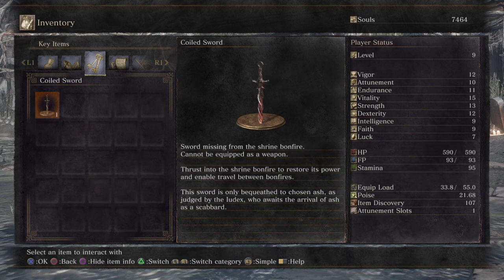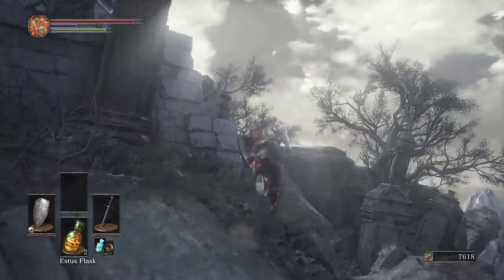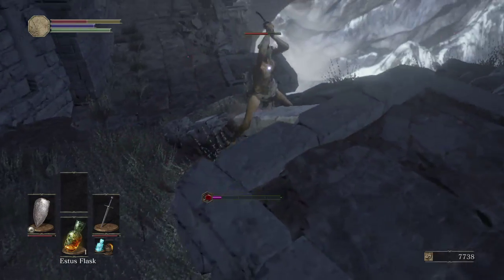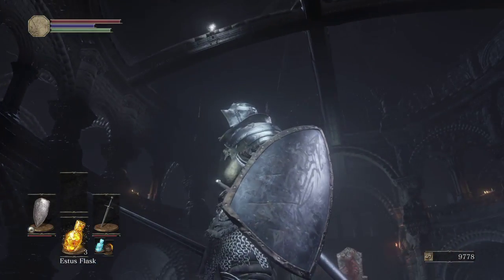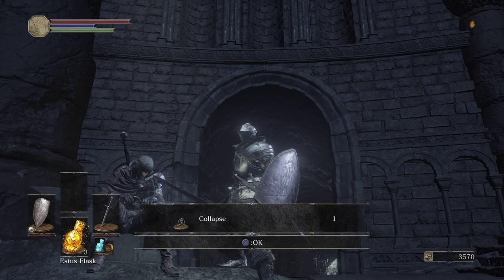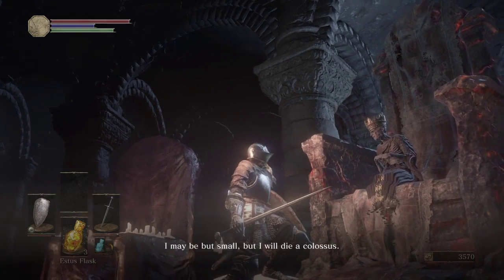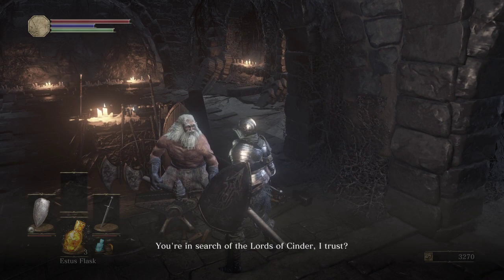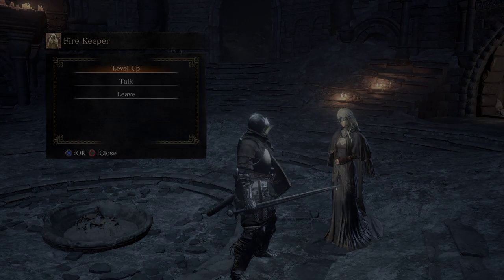DARK SOULS III - Blind First Playthrough: Episode 02 [Master Uchigatana, Firelink Shrine]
Having attained our first major victory and obtained a "Coiled Sword," we now need to search for the Shrine Bonfire to place it in. We also encounter an even more challenging foe, in the shape of an old master wielding a rather familiar blade... will Sasha be able to overcome his deadly moves? "The real Dark Souls starts here..."

Dark Souls III is a third-person Role-Playing Game developed by FromSoftware and originally released in 2016 for PC, PlayStation 4, and Xbox One platforms.

I purchased this game for myself on PlayStation 4.